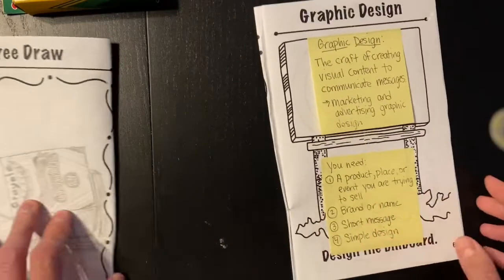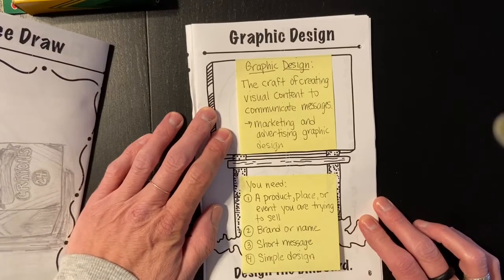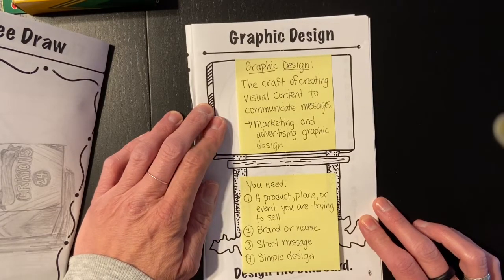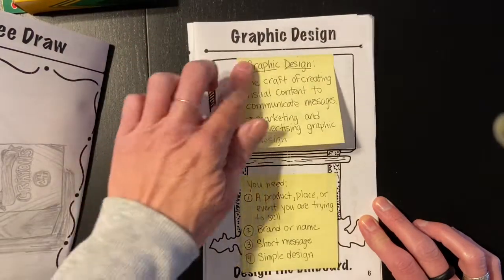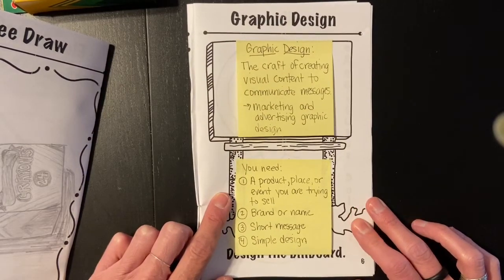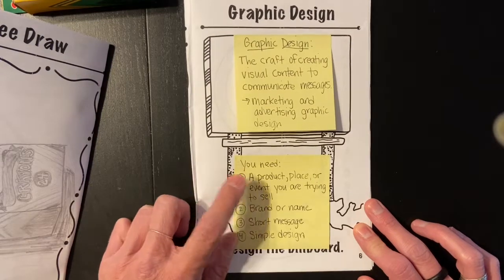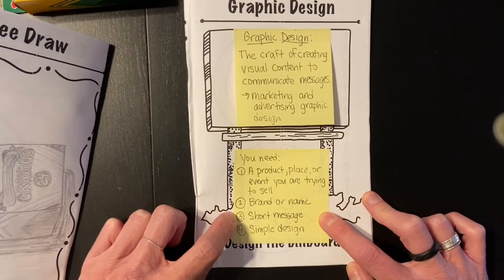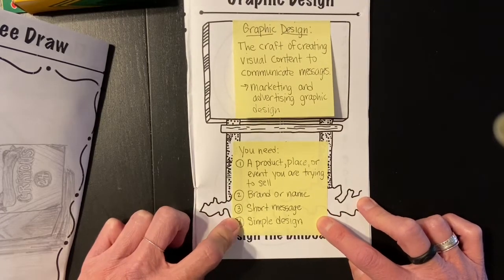Week 4: Grade 5